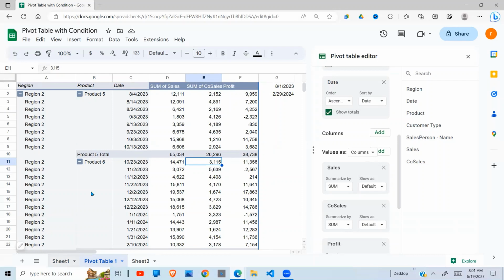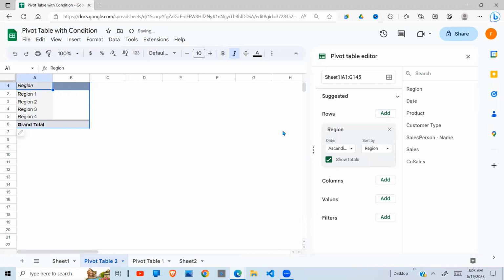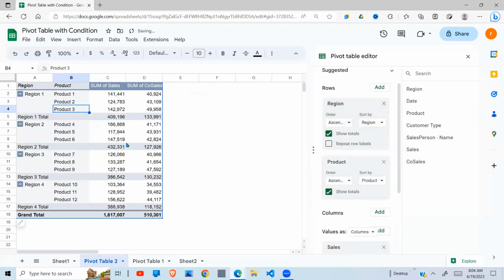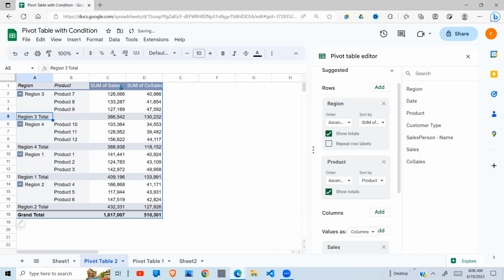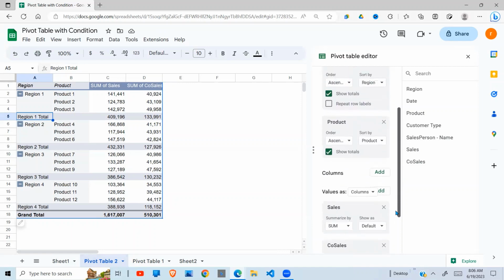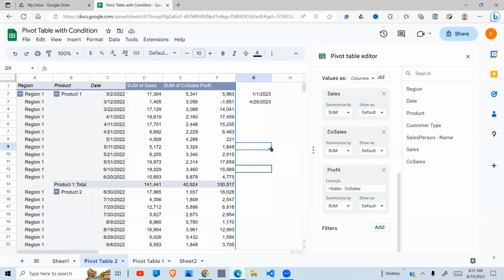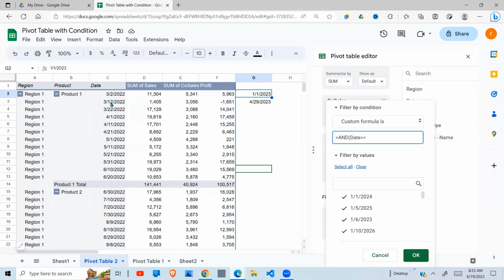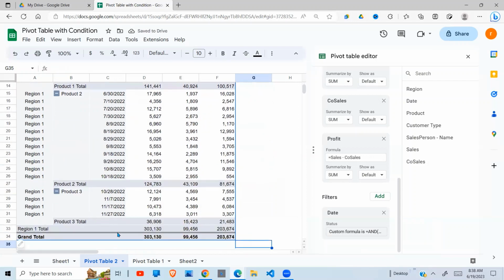Google sheets-Mastering pivot tables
Whether you're a beginner looking to grasp the fundamentals or an experienced user aiming to expand your skills, this complete guide has got you covered. Join us on this educational journey and unlock the full potential of pivot tables in Google Sheets!

Let's dive into the world of pivot tables together!